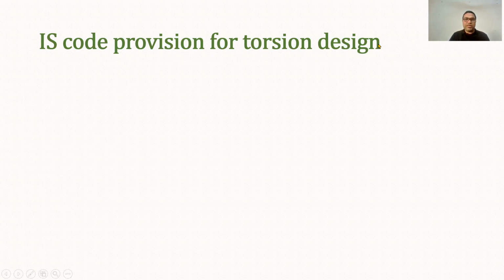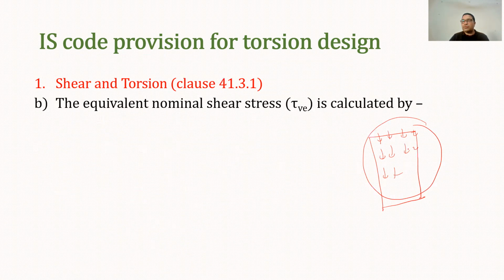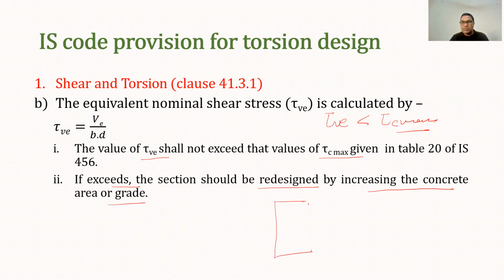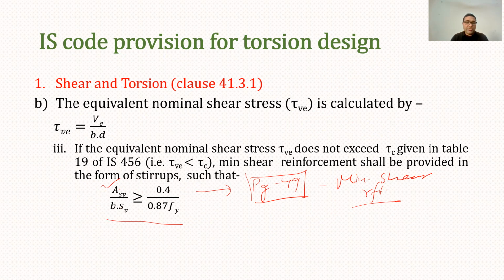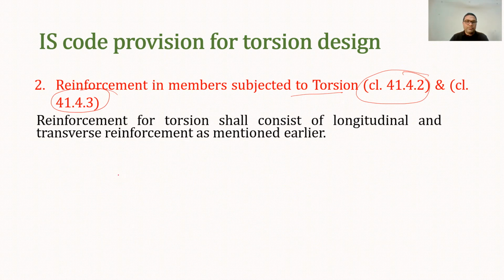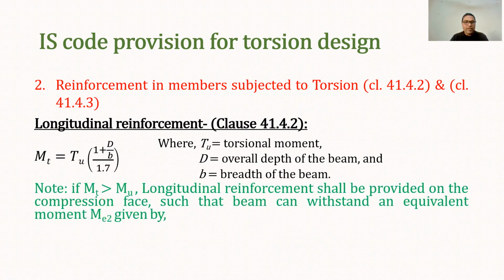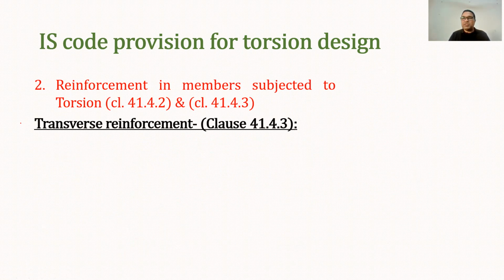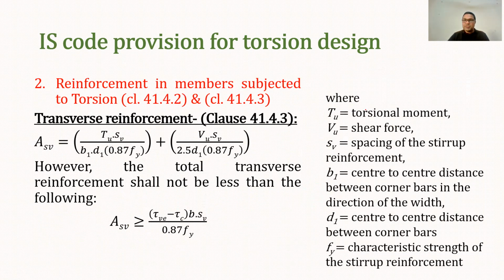Lecture 2 Part 3 Design for Torsion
In this video, IS code provisions for torsional design are discussed.